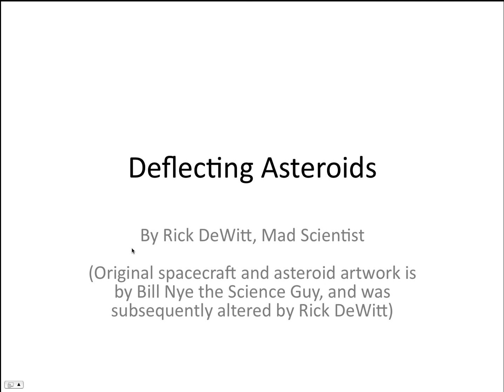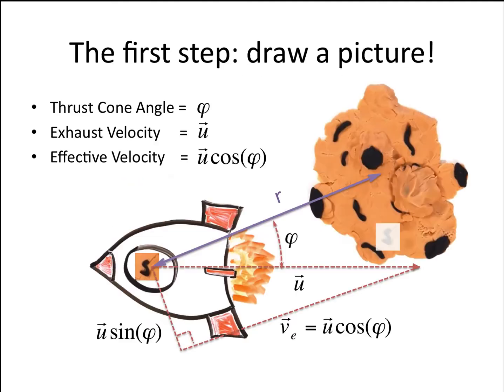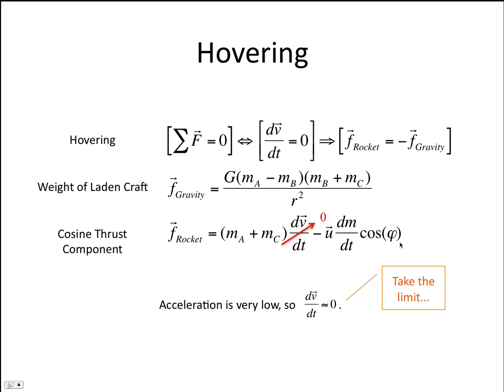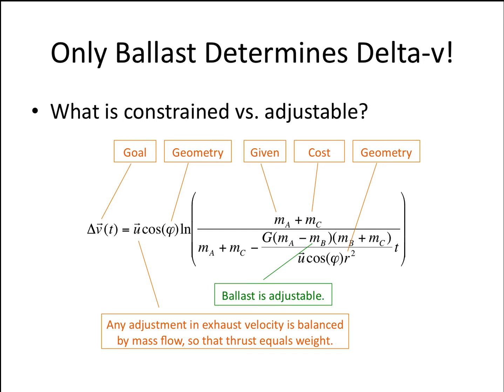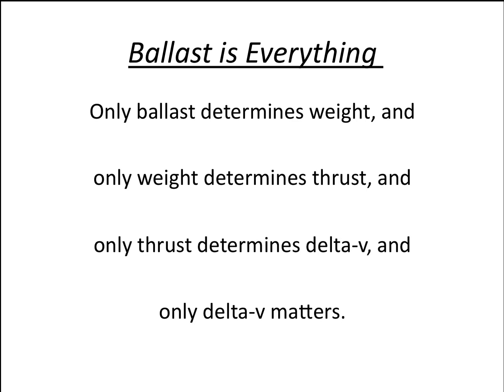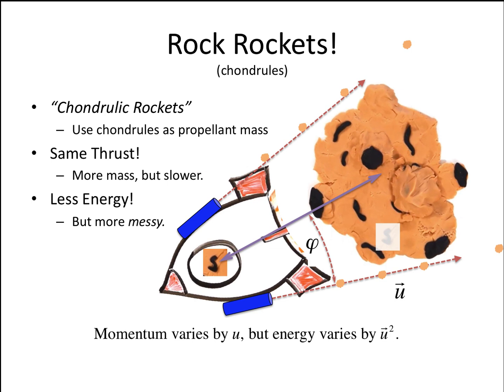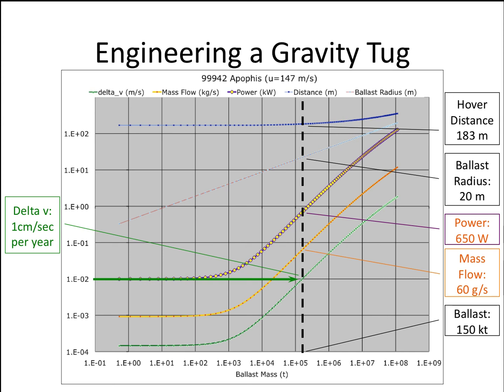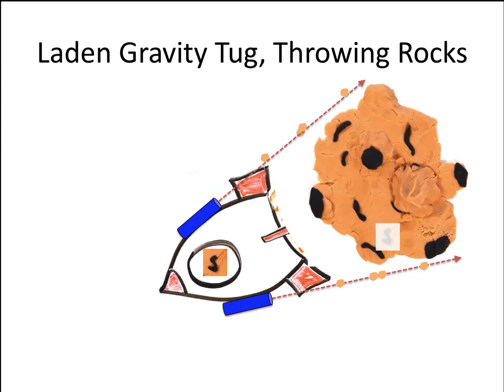Deflecting Asteroids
Deflecting Asteroids shows that a Gravity Tug that is laden with ballast can save the Earth by throwing rocks.